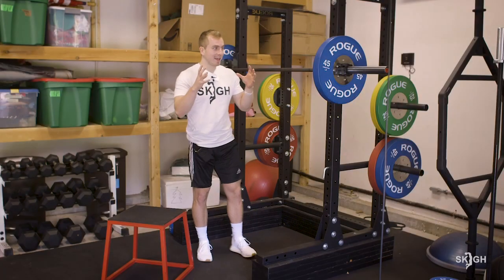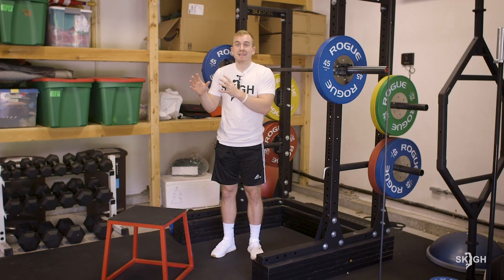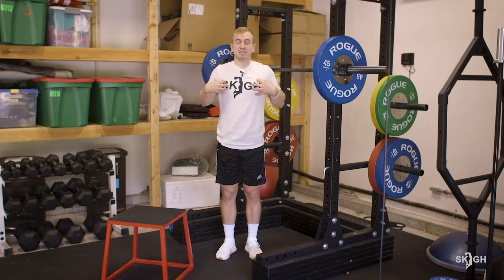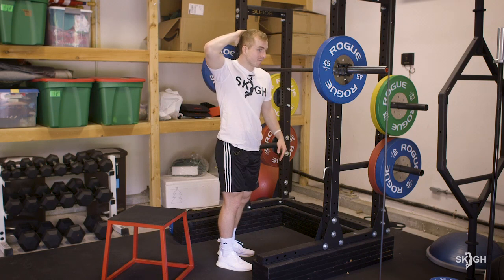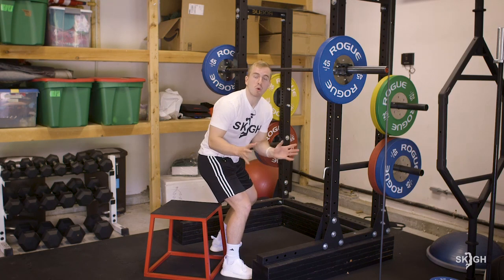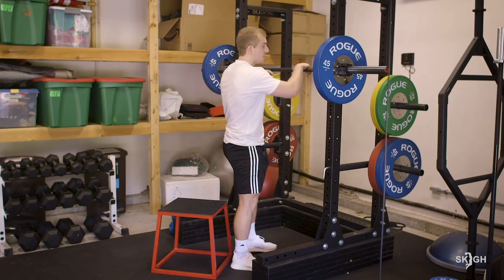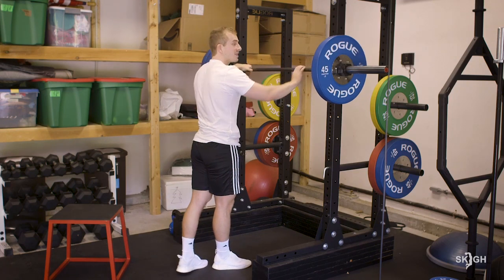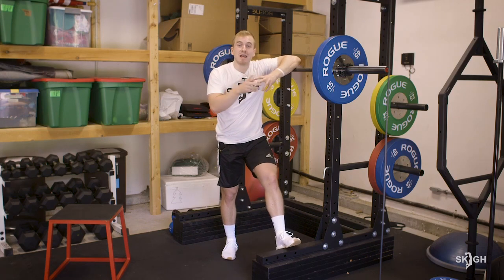Box Squat for Dunking [SKIGH Training EP. 13]